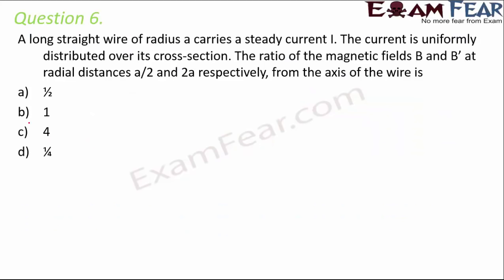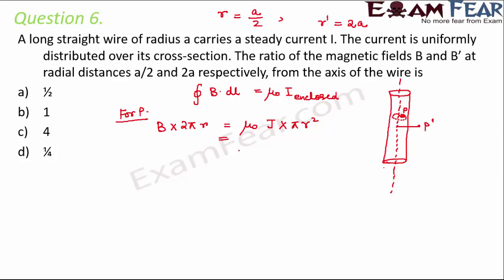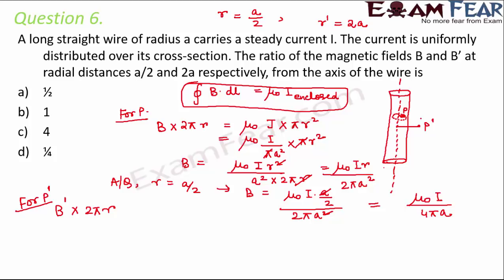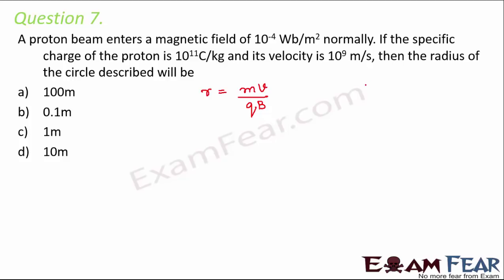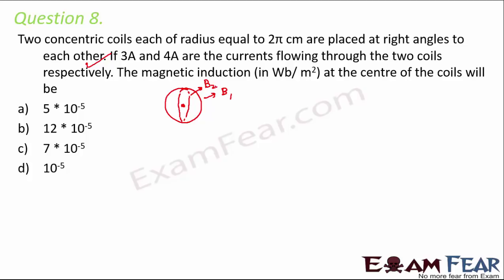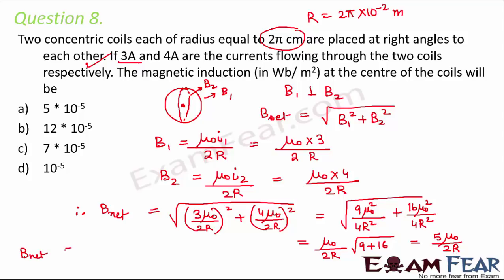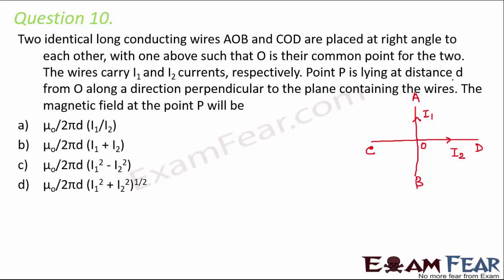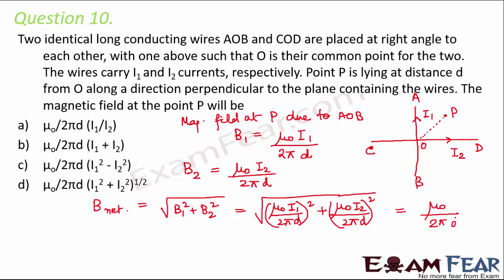NEET Physics Magnetic Effects of Current : Multiple Choice Previous Years Questions MCQs 2